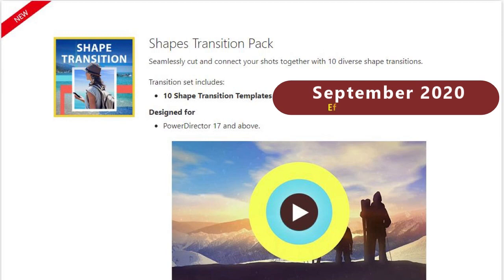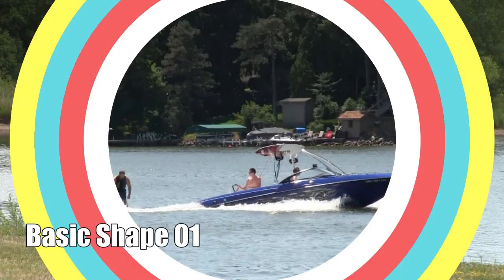PowerDirector - Overview of the Shape Transitions Pack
In September 2020 PowerDirector released a Shape Transitions pack containing ten new transitions. This quick presentation gives an overview and assessment of the contents of this package.